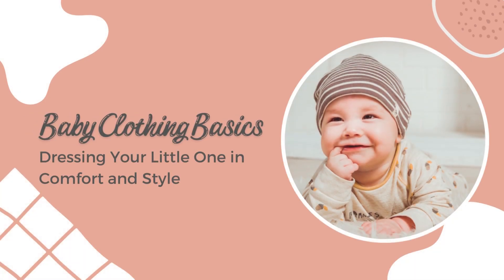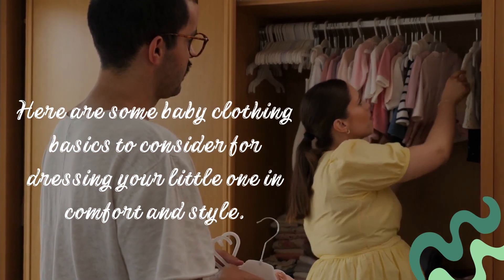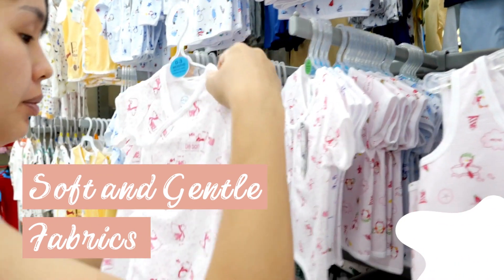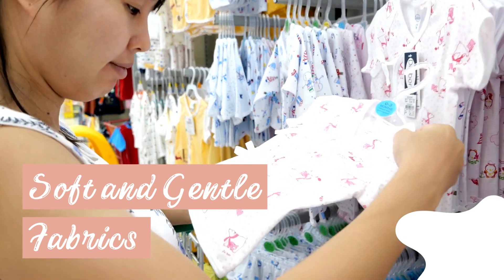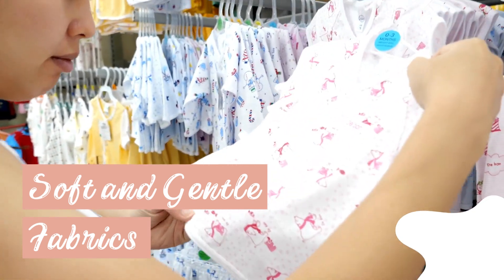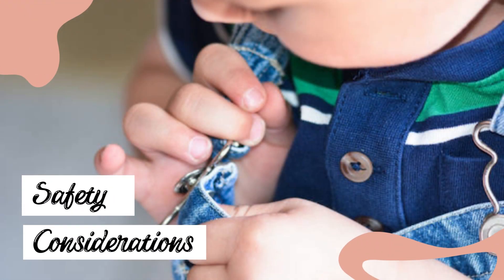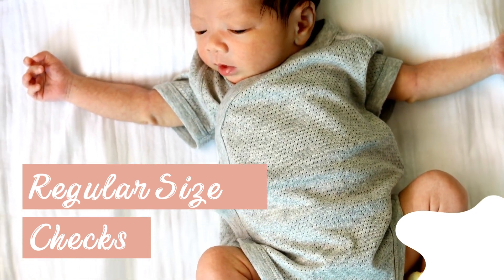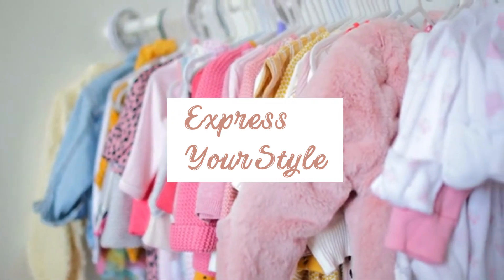Baby Clothing Basics Dressing Your Little One in Comfort and Style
Dressing your baby in comfort and style requires some attention to detail and consideration of their needs. There are some basics to keep in mind when selecting and dressing your little one in baby clothing. If you need more details about your baby's dressing style and comfort then watch the video till the end.